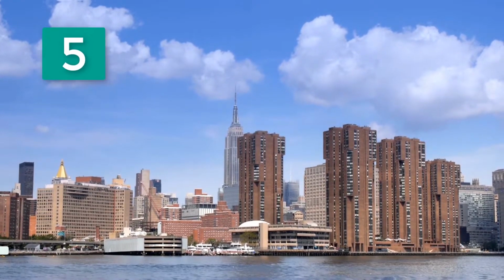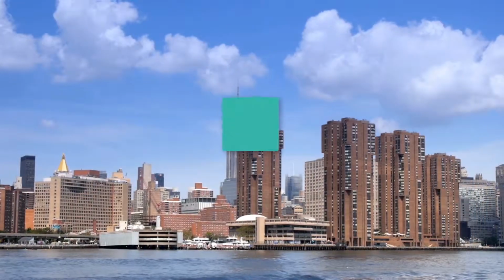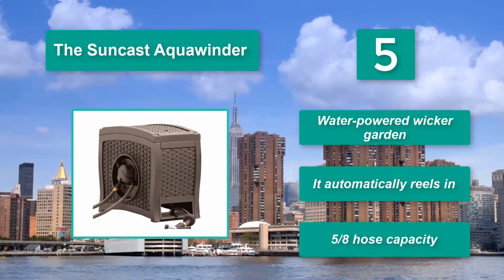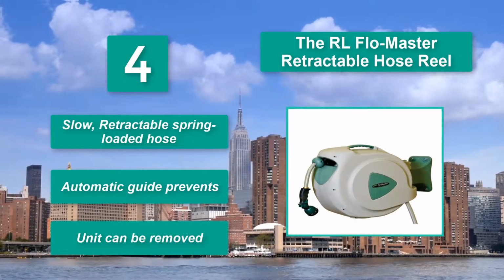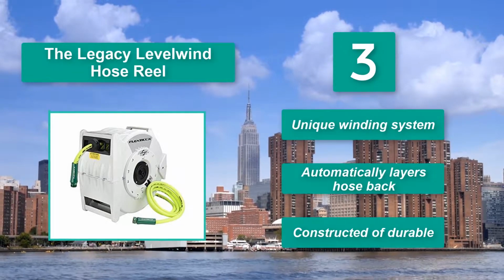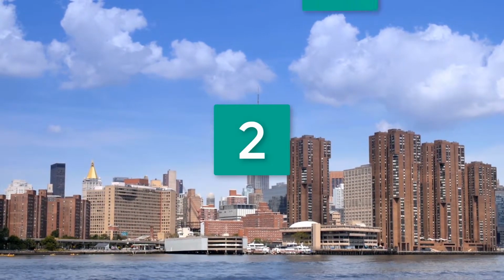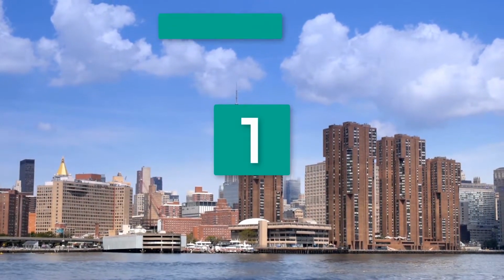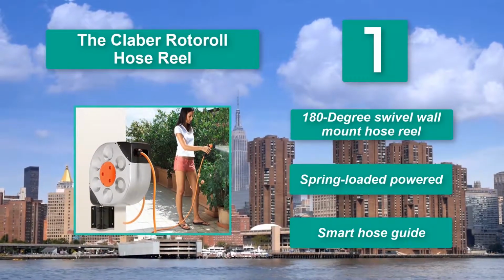▶️Hose Reels: Top 5 Best Automatic Garden Hose Reels in 2021 - [ Buying Guide ]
✅Best Automatic Garden Hose Reels in 2021 -▶️To save you both time and money, we’ve narrowed down to some of the Best Hose Reels brands and models.

Here are our Best Hose Reels Reviews in 2021  that we offer for you today. Check out each item and compare the features included to help you make the best purchasing decision worth your money.

The Claber Rotoroll Hose Reel

The Resin Powerwind Garden Hose Reel

The Legacy Levelwind Hose Reel

The RL Flo-Master Retractable Hose Reel

The Suncast Aquawinder

So It's a Perfect Time for buying your first Hose Reels now.